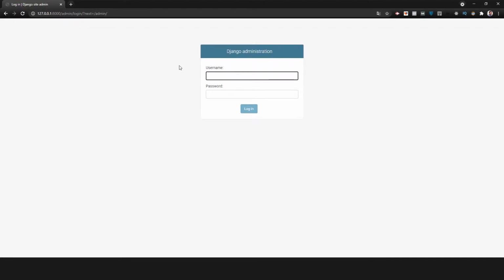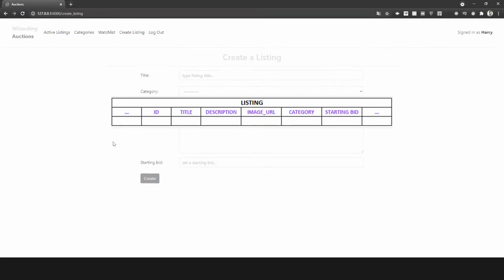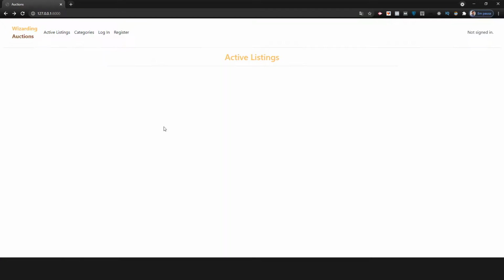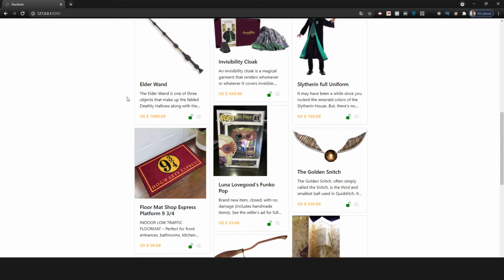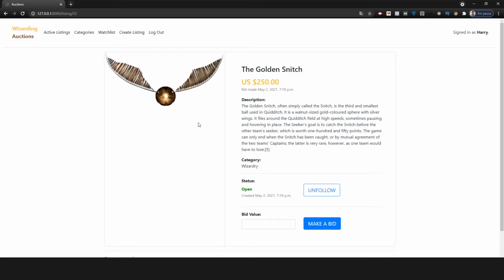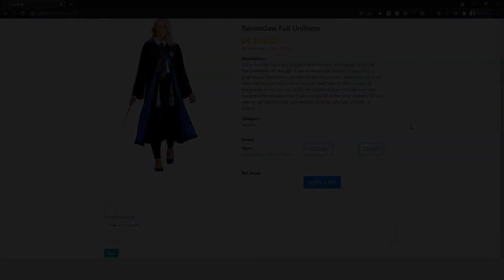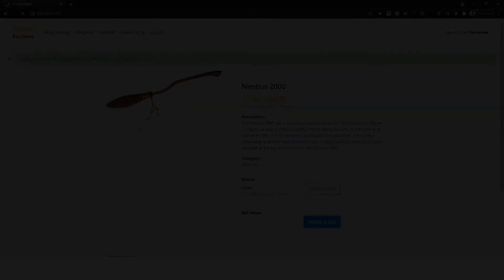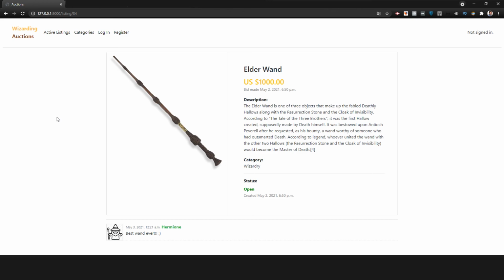CS50 WEB DEVELOPMENT | PROJECT 02 - COMMERCE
In this video, you'll watch the full presentation of my CS50 Web Programming With Python And Javascript version.

00:00 - Presentation
00:17 - Models
01:24 - Django Admin Interface
01:57 - Create Listing
02:40 - Active Listing Page
03:01 - Categories
03:17 - Watchlist
03:40 - Listing Page